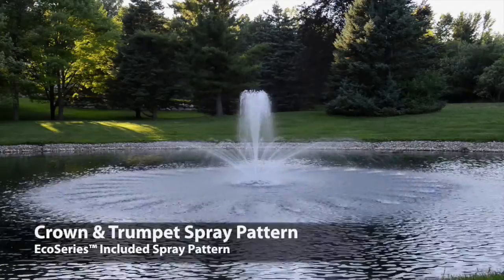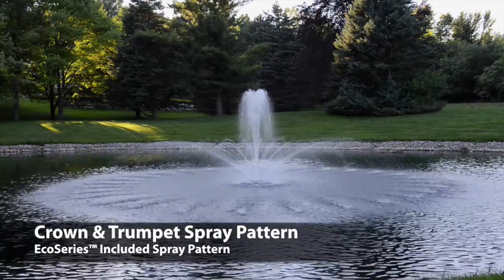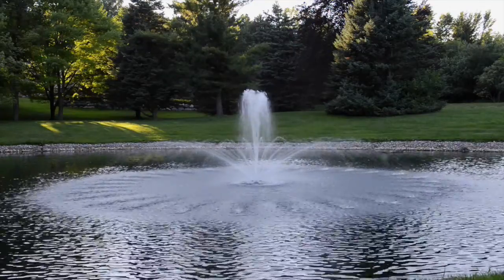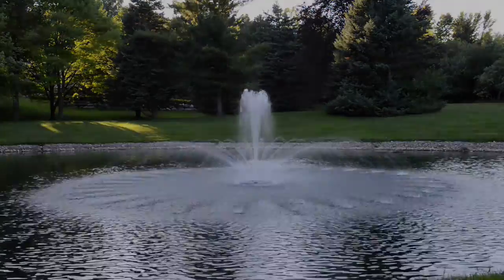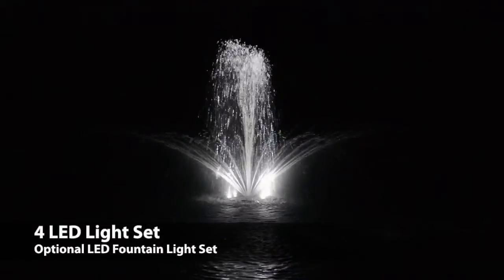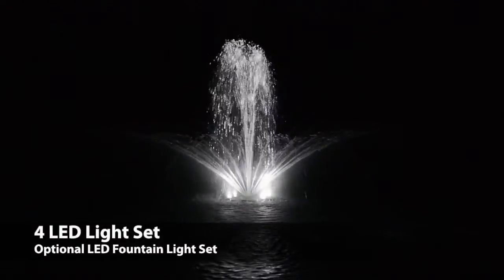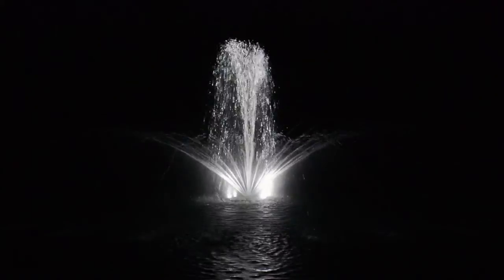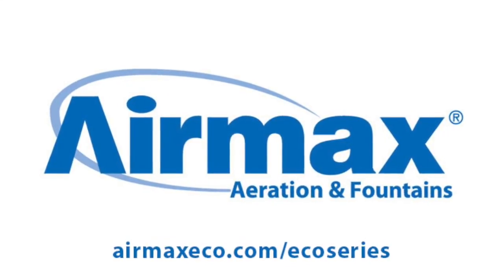Airmax® EcoSeries™ 1/2 HP Fountain - Crown & Trumpet Spray Pattern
The Crown & Trumpet Spray Pattern combines an arch and trumpet pattern to create a majestic display. The Crown & Trumpet Spray Pattern is included with your purchase of the Airmax® EcoSeries™ 1/2 HP Fountain. Pattern Dimensions: 8'h x 4'w and 4'h x 32'w